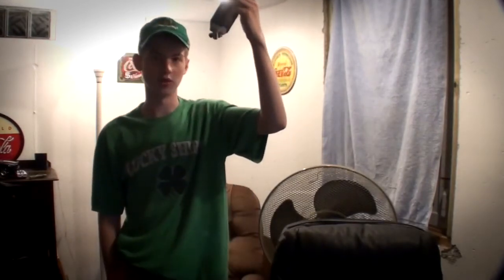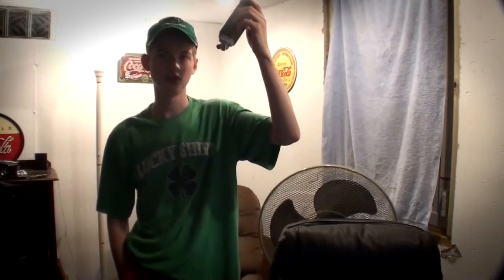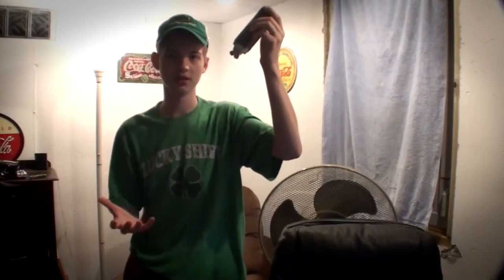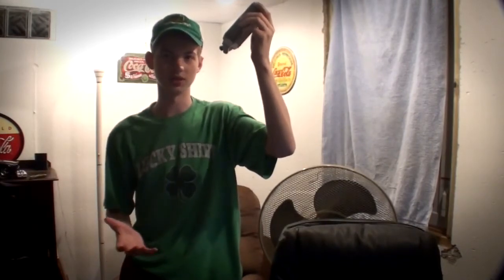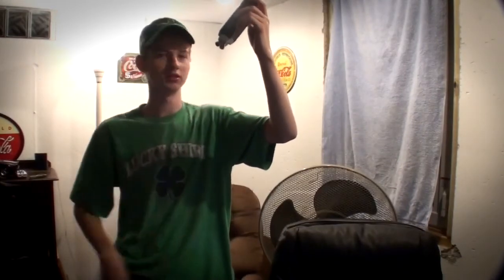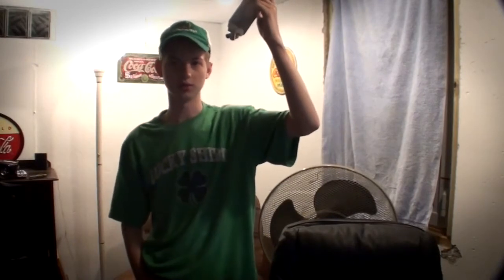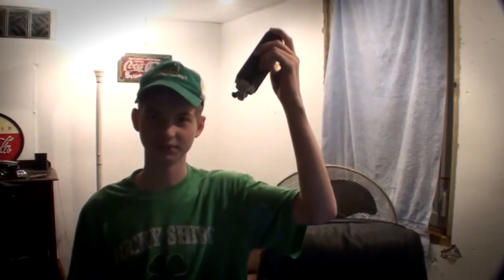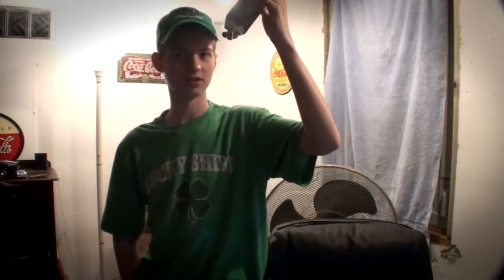Audio Comparison Test Iphone 4S vs. zoom H4n